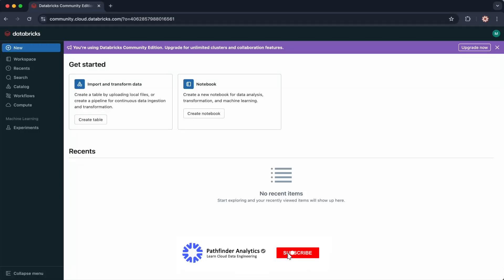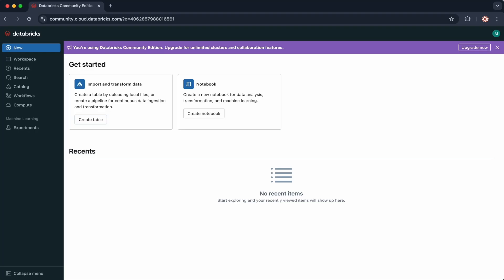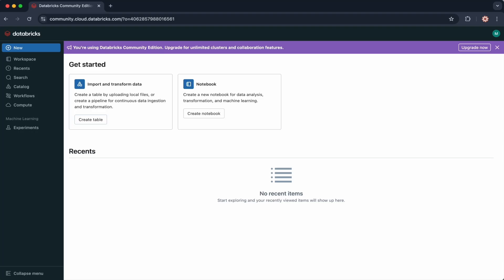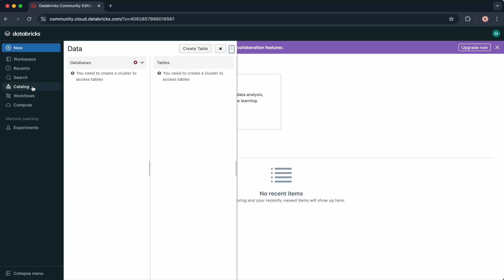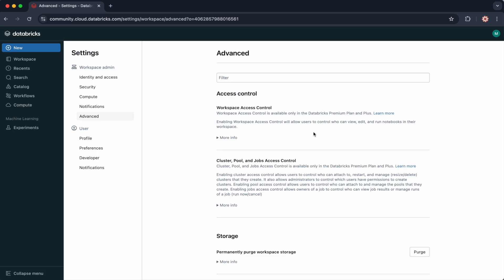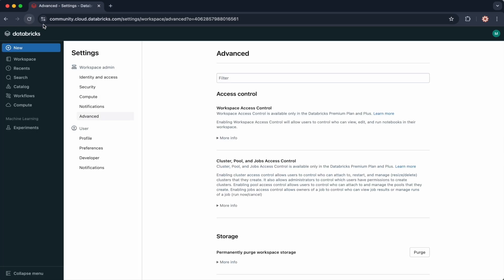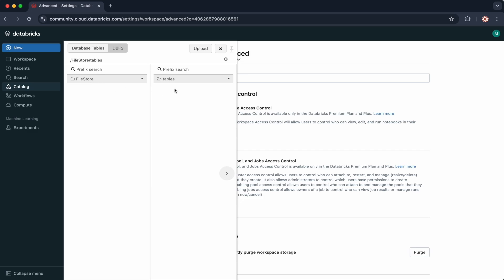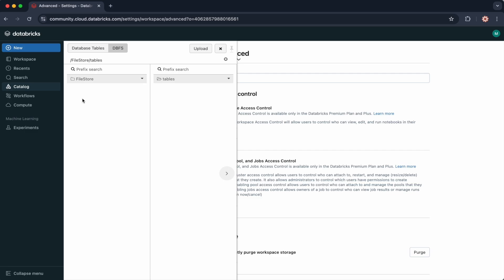08 Enabling the Databricks File System Browser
Welcome to this Learning PySpark with Databricks YouTube series.
This comprehensive series will get you from beginner to proficiency in PySpark.